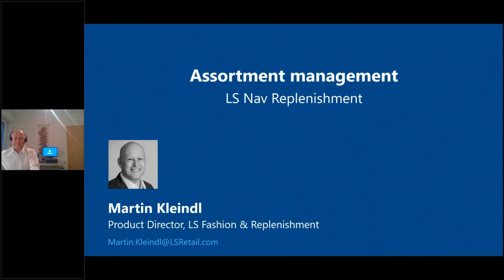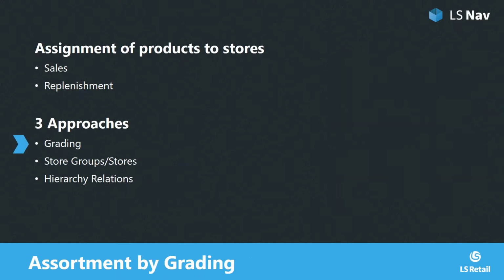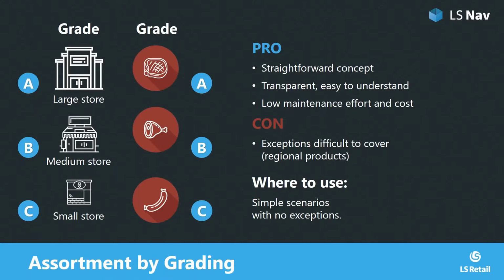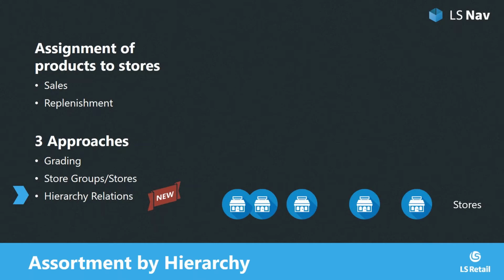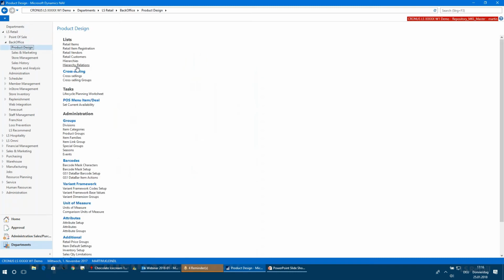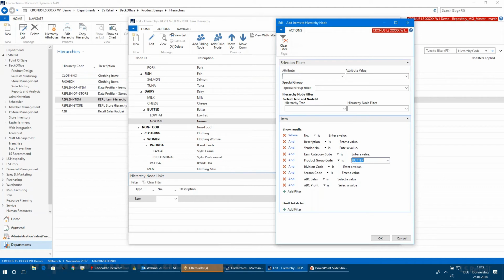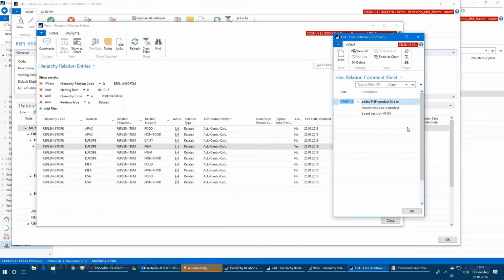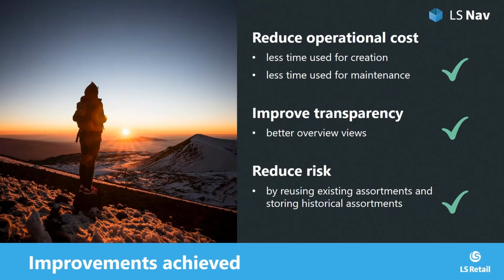Assortment management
In this webinar we present the latest additions to the LS Nav Replenishment suite for Assortment Management. The presentation covers existing techniques and the new easy, simple and fast approach to creating assortments for Replenishment using the new Hierarchies. Learn which method suits your scenario best to save cost by reducing maintenance effort.
Presenter: Martin Kleindl, Product Director of LS Fashion and Replenishment.